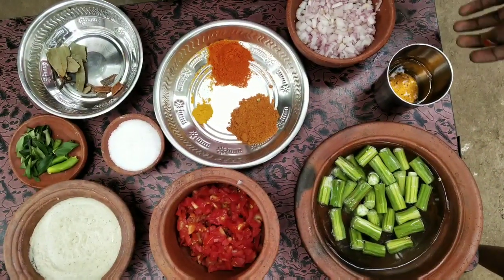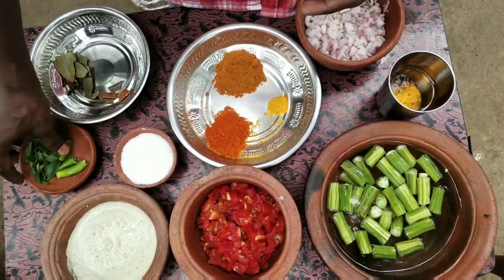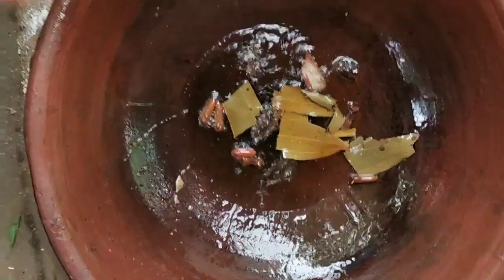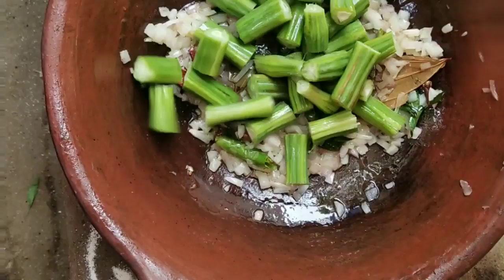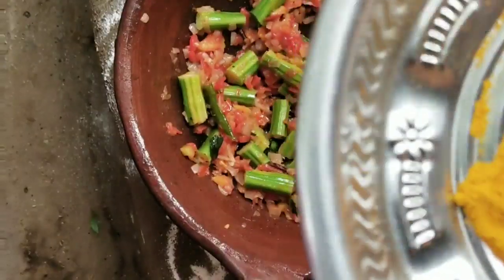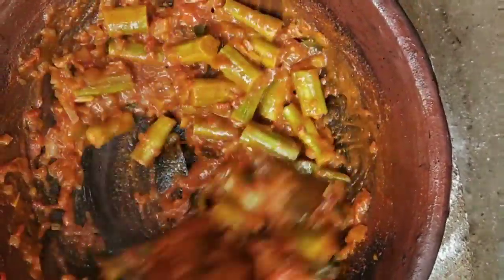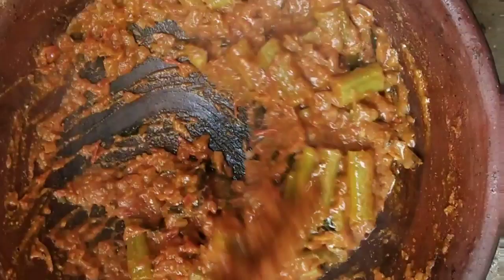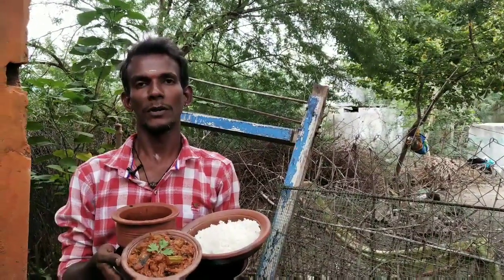சுவையான முருங்கைக்காய் கூட்டு/ அக்காவின் சமையலில் /Tasty Drumstick Koottu / minutes kitchen